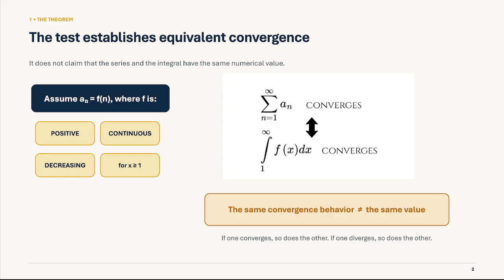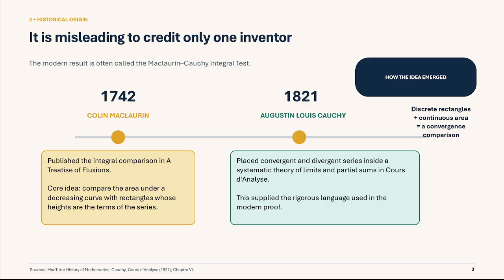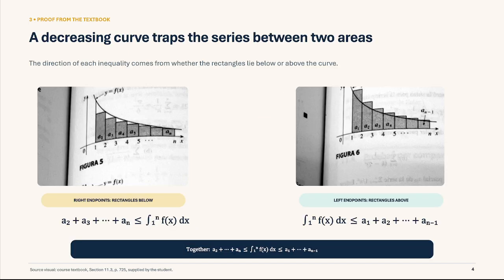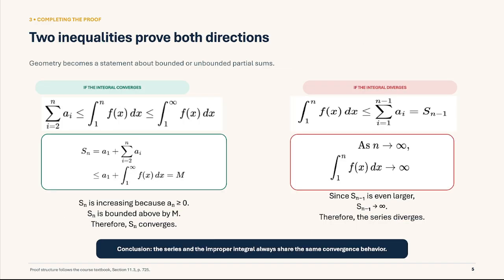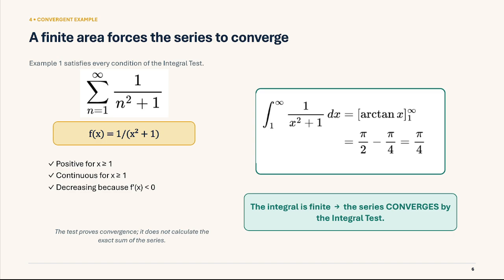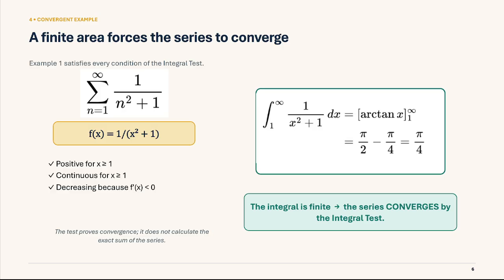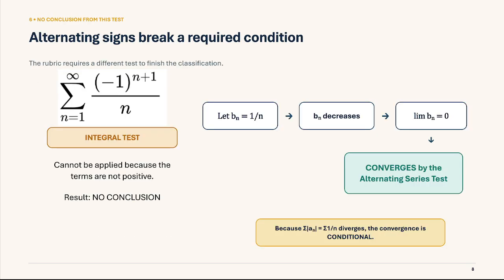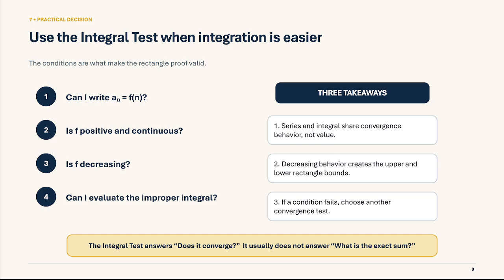INTEGRAL TEST EXPLANATION